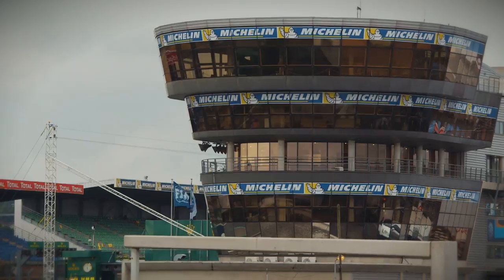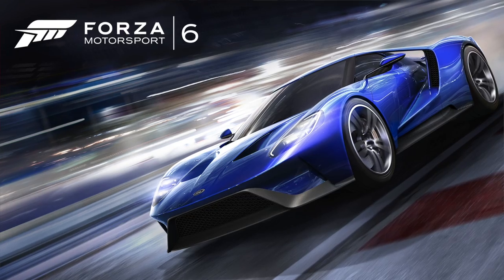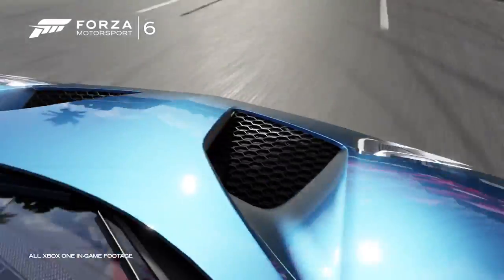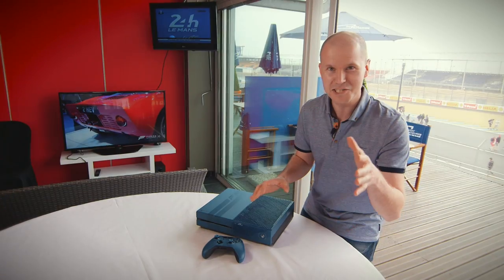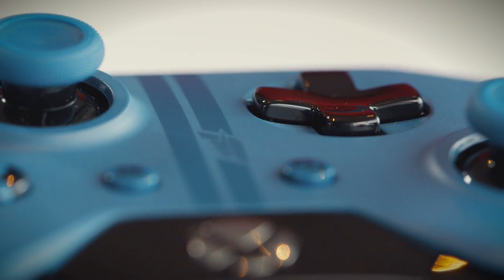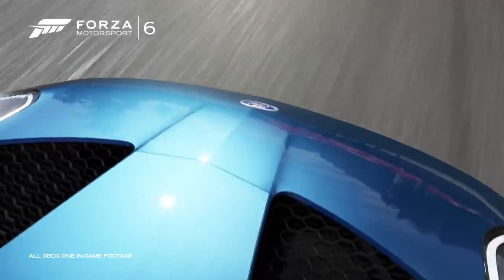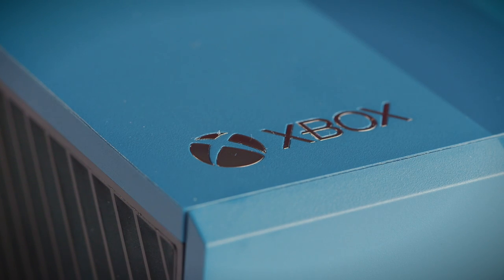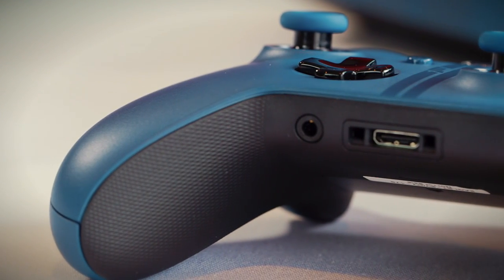Xbox One: Edition Limitée Forza Motosport 6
Pour célébrer les 10 ans de la licence Forza, découvrez la Xbox One Edition Limitée Forza Motosport 6 qui sera disponible le 18/09 en France.
Une version 1To, des effets sonores, un grip inédit pour la manette, découvrez la console de A à Z dans cette vidéo exclusive.